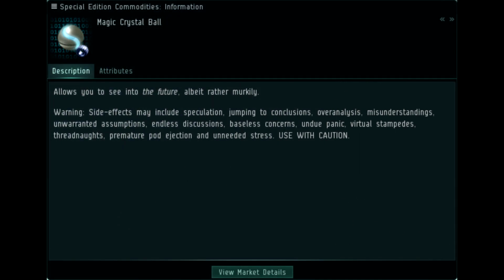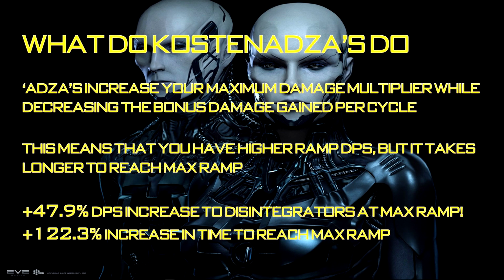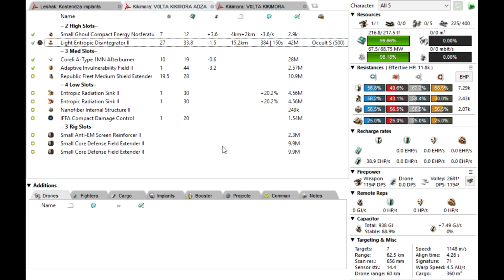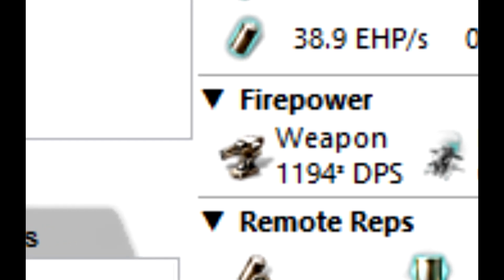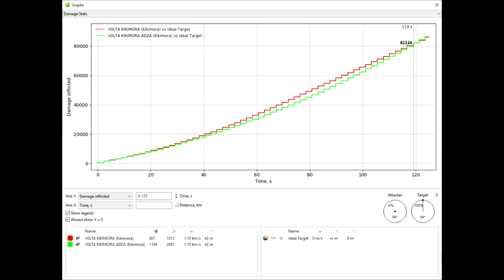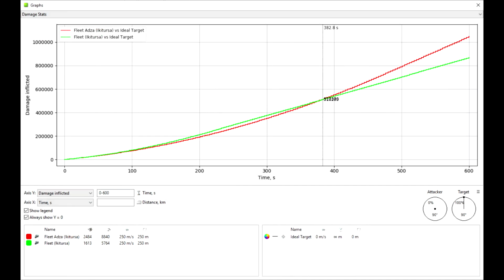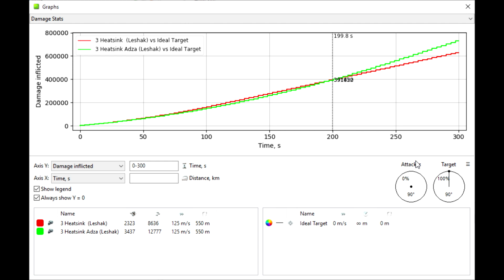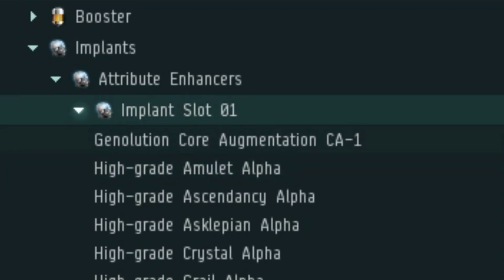Crystal Ball: A quick look at the new Kostenadza implant set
The Kostenadza set is a new implant set that has appeared on the singularity test server. Here is a breakdown of what it does, the drawbacks and where I feel the implant set will shine.

New to eve? Get 1 million skillpoints to start yourself off by using this referral

if you would like.